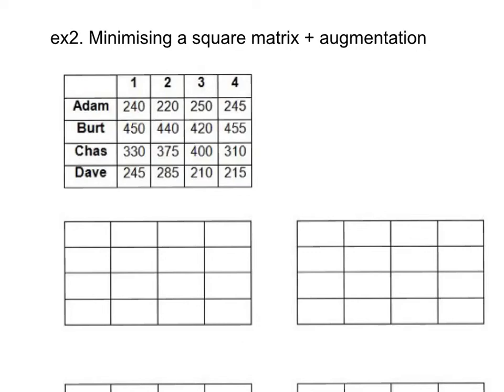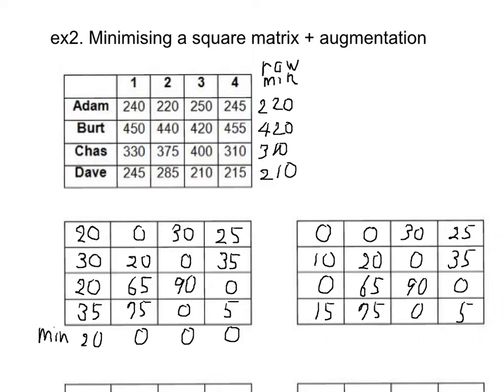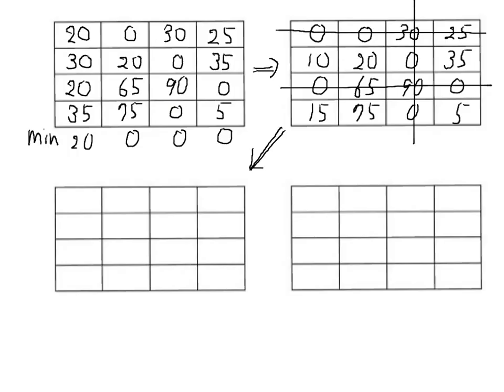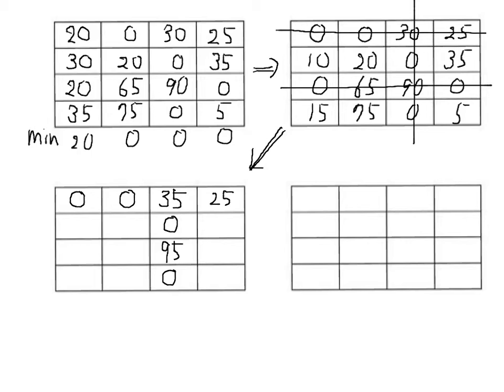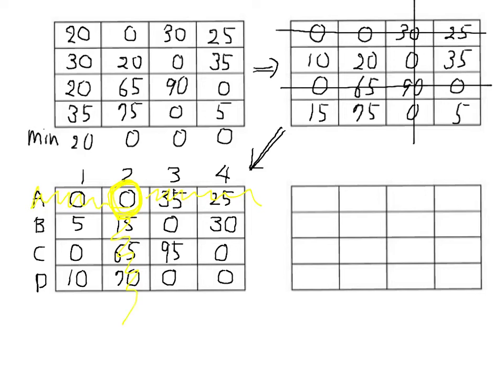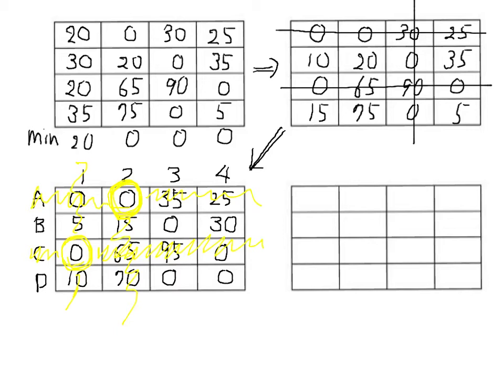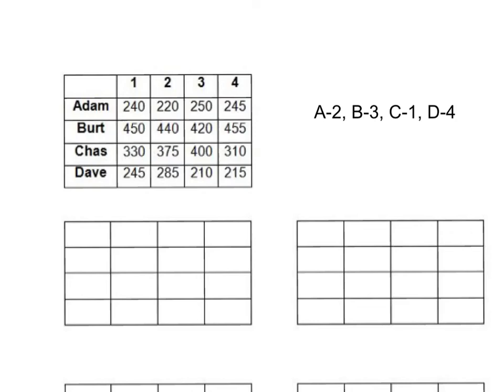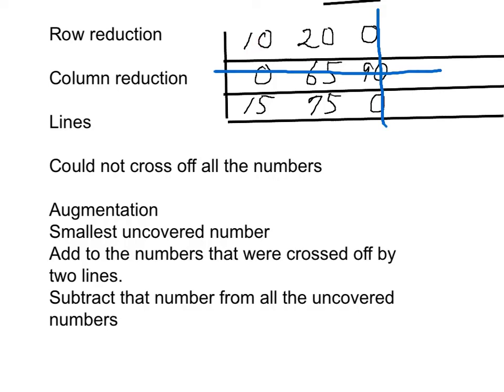D2 Hungarian algorithm with augmentation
D2 ch1 ex2 Hungarian Algorithm with augmentation